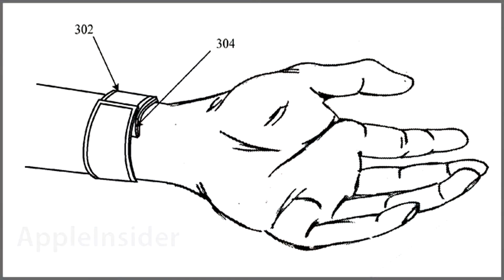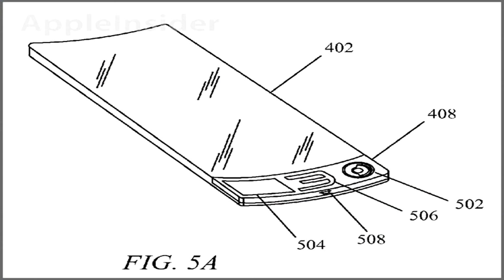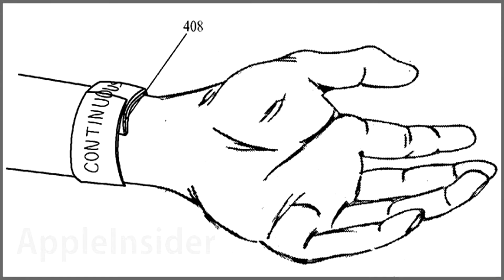The Chi Show! "iWatch, PS4 info, and an Xbox 720 event?"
It's time to wrap up the week once again with some more news! Got a good bit of PC coverage today, as well as a few bits of PS4 info and rumors of an upcoming Xbox 720 event. As always, link to everything covered (and more) are below.

Be sure to check out our channel for more news as well as our Let's Play series, and let us know what you think of the show and the stories covered in the comments below!